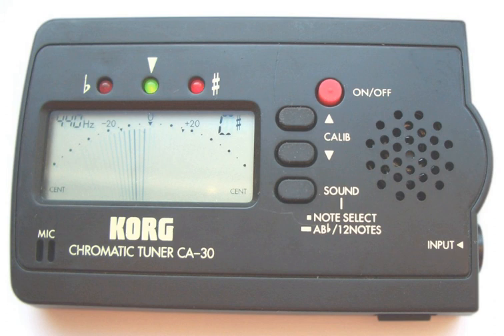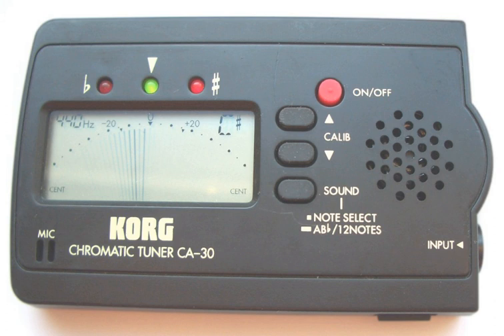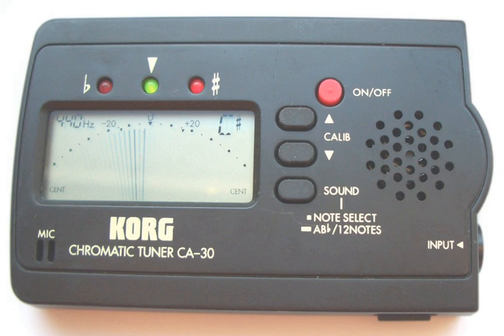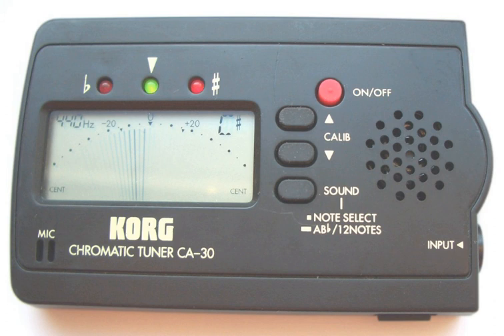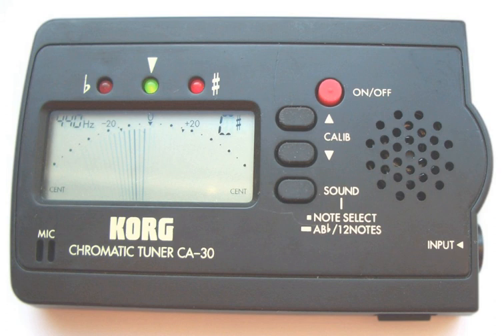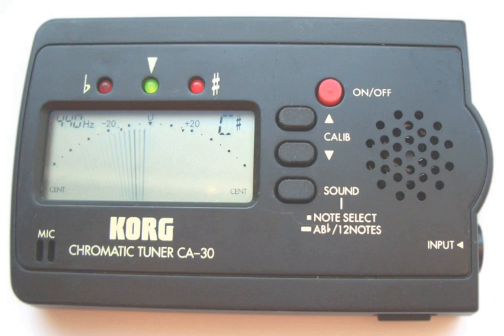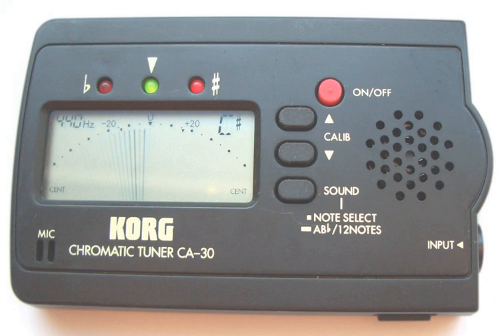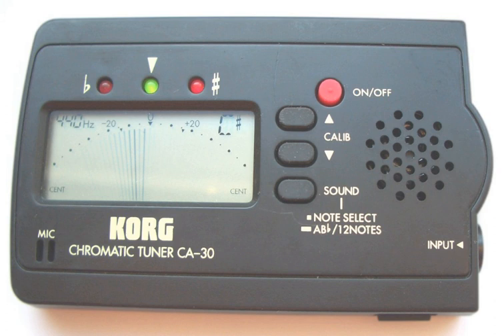Electronic tuner | Wikipedia audio article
00:02:25 1 Regular types
00:07:20 1.1 Regular needle, LCD and LED display tuners
00:11:56 1.2 Clip-on
00:12:41 1.3 Apps
00:12:59 2 Strobe tuners
00:14:42 2.1 How it works
00:16:18 2.1.1 Strobe developments
00:21:51 3 Uses
00:25:46 3.1 Classical music
00:25:55 3.2 Popular and folk music
00:28:49 3.3 Bell tuning
00:30:44 4 See also
00:31:15 5 References

- Socrates

SUMMARY
In music, an electronic tuner is a device that detects and displays the pitch of musical notes played on a musical instrument. "Pitch" is the highness or lowness of a musical note, which is typically measured in Hertz. Simple tuners indicate—typically with an analog needle-dial, LEDs, or an LCD screen—whether a pitch is lower, higher, or equal to the desired pitch. In the 2010s, software applications can turn a smartphone, tablet, or personal computer into a tuner. More complex and expensive tuners indicate pitch more precisely. Tuners vary in size from units that fit in a pocket to 19" rack-mount units. Instrument technicians and piano tuners typically use more expensive, accurate tuners.The simplest tuners detect and display tuning only for a single pitch—often "A" or "E"—or for a small number of pitches, such as the six used in the standard tuning of a guitar (E,A,D,G,B,E). More complex tuners offer chromatic tuning for all 12 pitches of the equally tempered octave. Some electronic tuners offer additional features, such as pitch calibration, temperament options, the sounding of a desired pitch through an amplifier plus speaker, and adjustable "read-time" settings that affect how long the tuner takes to measure the pitch of the note.
Among the most accurate tuning devices, strobe tuners work differently than regular electronic tuners. They are stroboscopes that flicker a light at the same frequency as the note. The light shines on a wheel that spins at a precise speed. The interaction of the light and regularly-spaced marks on the wheel creates a stroboscopic effect that makes the marks for a particular pitch appear to stand still when the pitch is in tune. These can tune instruments and audio devices more accurately than most non-strobe tuners. However, mechanical strobe units are expensive and delicate, and their moving parts require periodic servicing, so they are used mainly in applications that require higher precision, such as by professional instrument makers and repair experts.